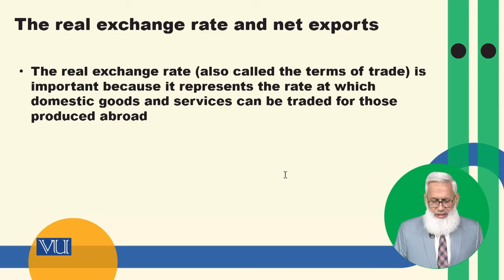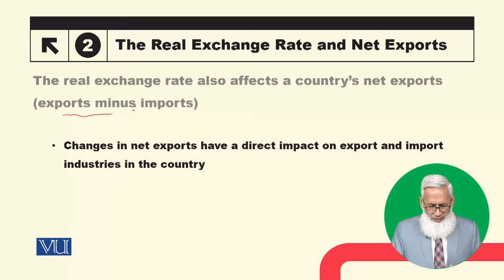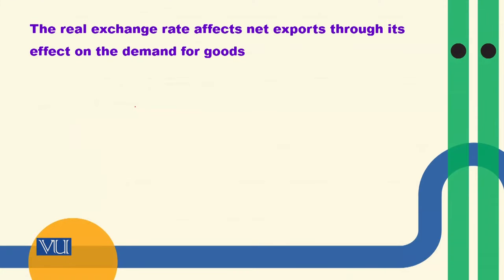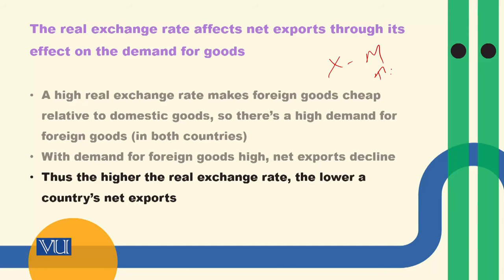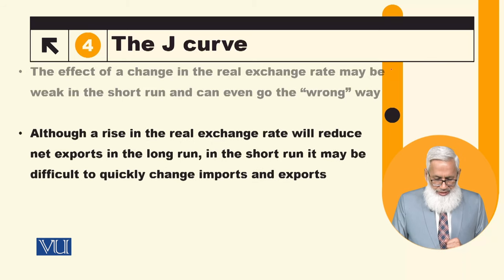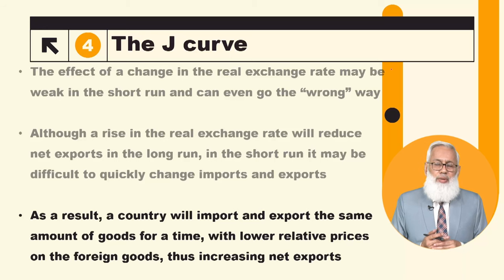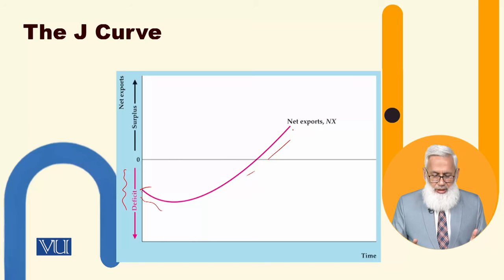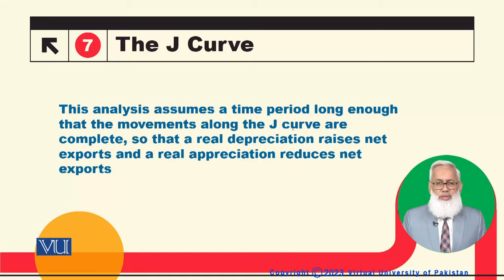The Real Exchange Rate and Net Exports | Macroeconomic Analysis | ECO616_Topic164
Topic164: The Real Exchange Rate and Net Exports,
By Dr. Hafiz Muhammad Ali Bhatti